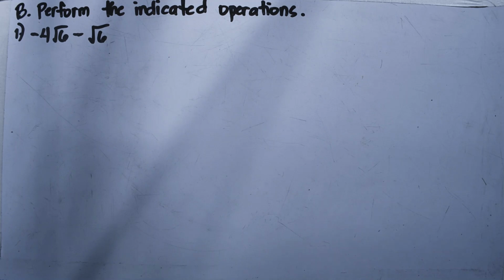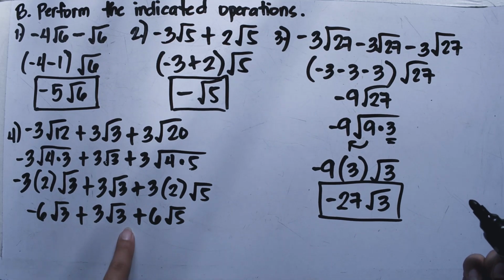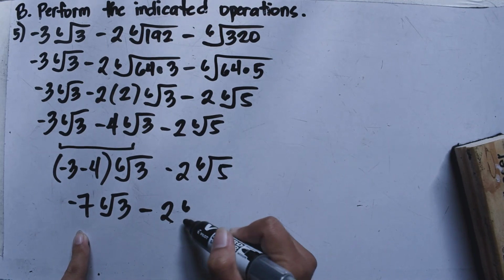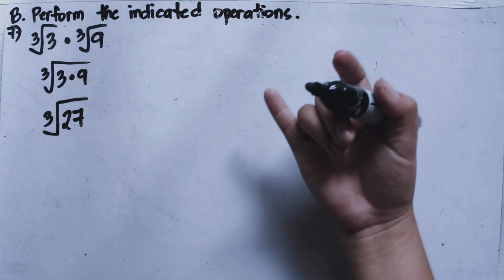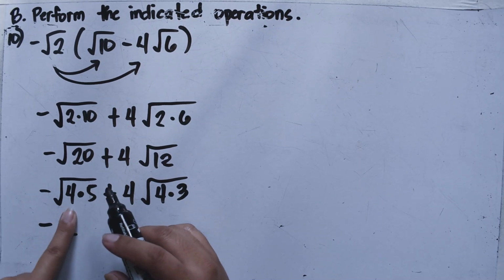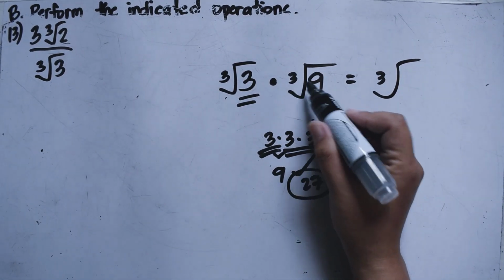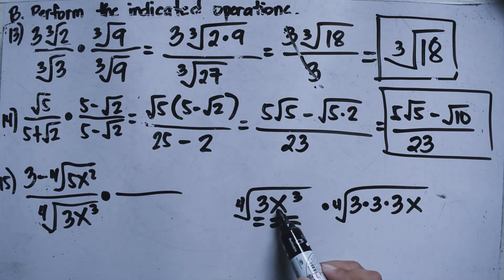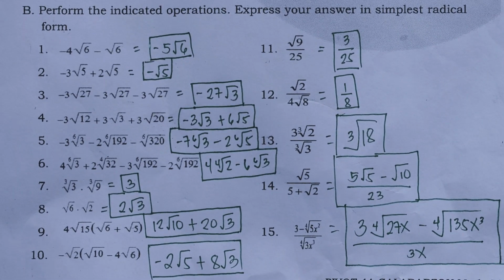Grade 9 | WEEK 7 | OPERATIONS OF RADICALS | PART 2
hi there GRADE 9 STUDENTS!
Panibagong lesson po ulit sa ating 2nd quarter ngayong NEW NORMAL!
OPERATIONS OF RADICALS na po tayo
part 2!
wag kang mag alala dahil madali lamang ito 🥰
i will help you understand the topic!
Sasagutan naten ang inyong
LEARNING TASKS 1 and 2!!!❤
w/ COMPLETE SOLUTIONS!!!
this will serve as your guide para mas maunawaan pa ang lesson! enjoy❤
MATH-uto! with Teacher Camille👩‍🏫❤❤

CREDITS:
PIVOT 4A CALABARZON Math 9 MODULE